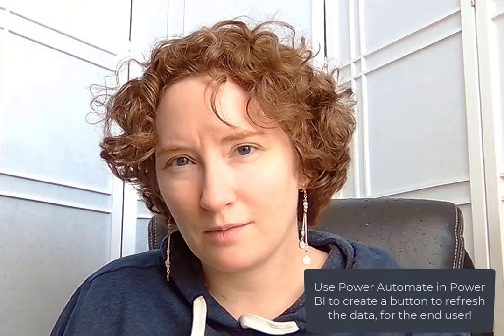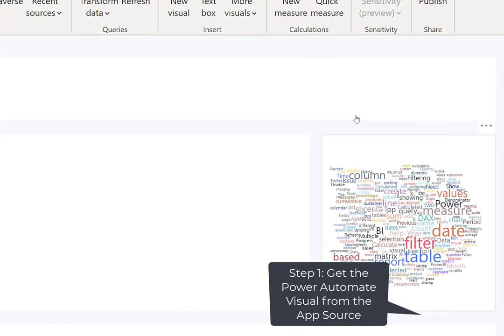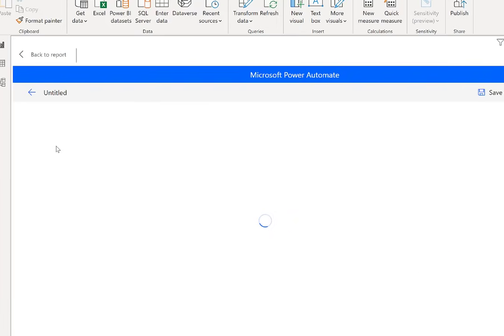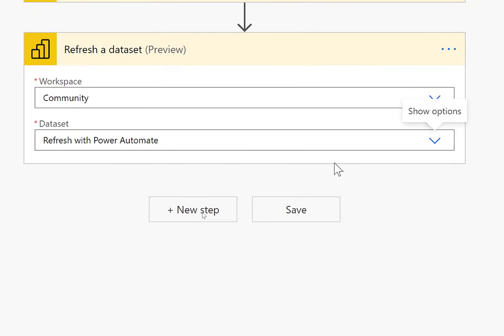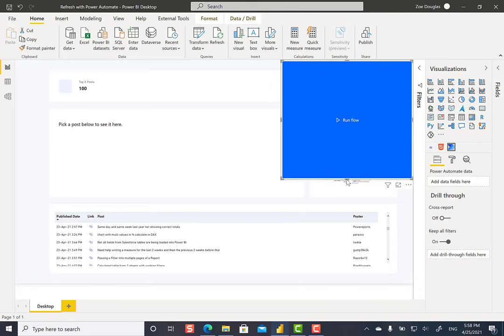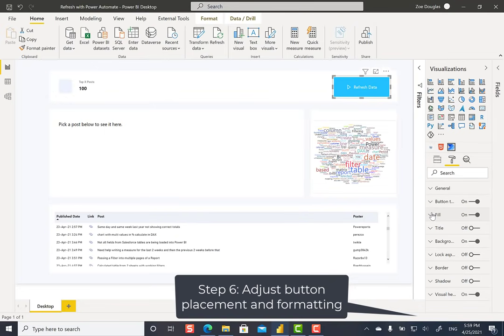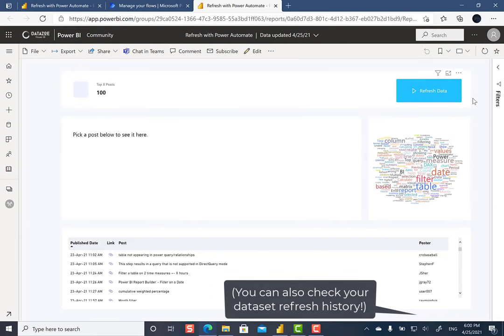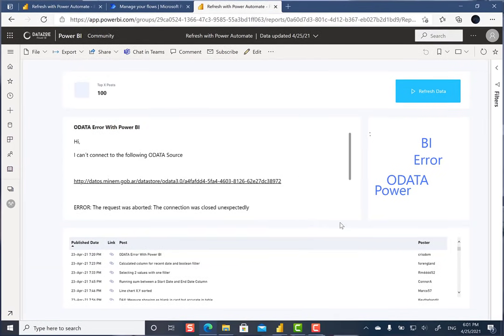Using Power Automate to Refresh Data In Power BI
For my first ever tutorial, I’m going to demonstrate how you can use Power Automate in Power BI to create a button within your report that will refresh the data for the end user, which are great for reports that you’d want to refresh manually.

NOTE: Other users need to be given run as permissions on the flow for the button to work for them.

Zoe

Video Details
00:00 Introduction
00:26 The Power BI report
00:49 Get more Power Automate
01:15 Adding Power Automate visual
01:27 Create or pick a flow
03:02 Applying the flow
03:50 Formatting the button